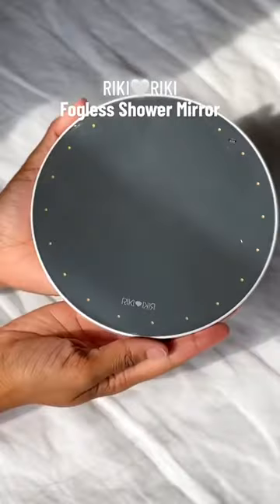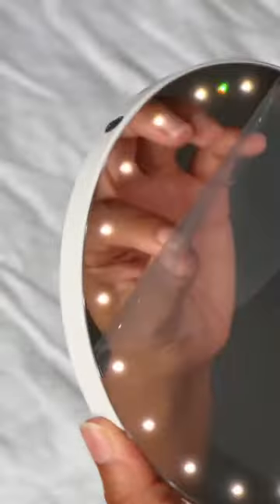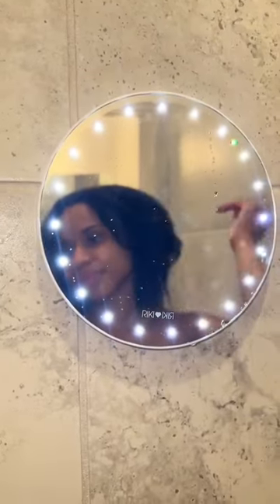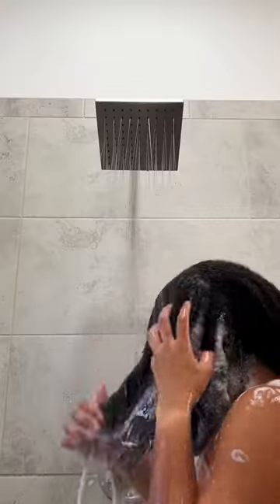RIKI SHOWER MIRROR is a must have for your showerroutine 🚿✨🧼 rp: @genlinet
RIKI LOVES RIKI | Riki Shower Mirror